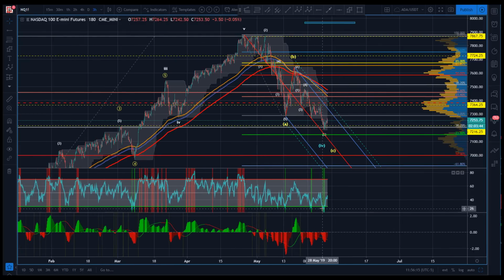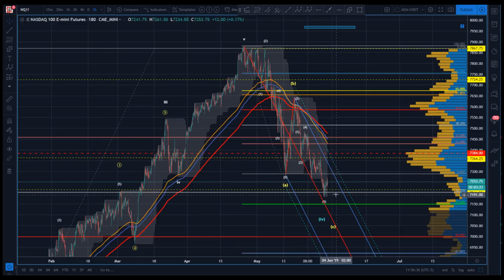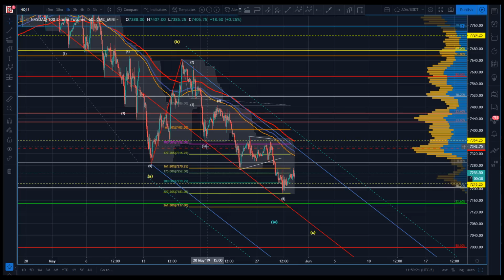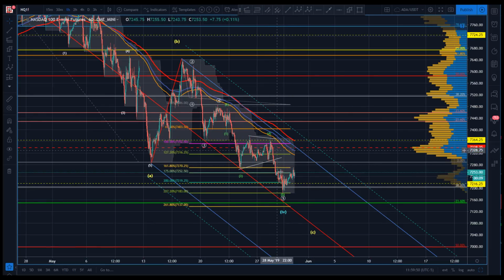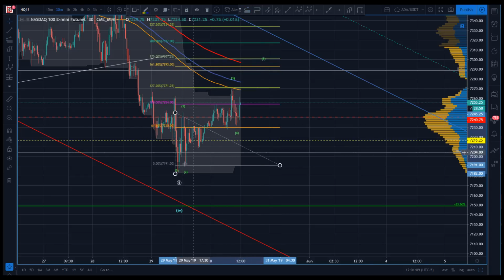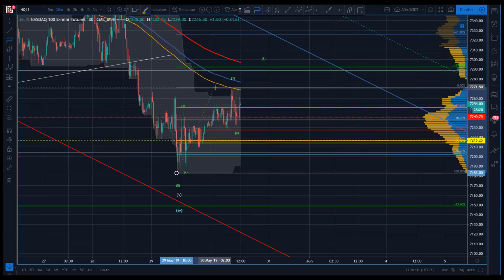Nasdaq Technical Analysis (NQ) : Got Motive..? [05.30.2019]